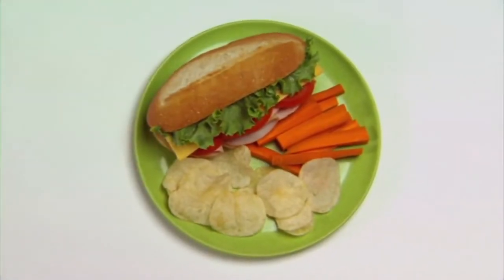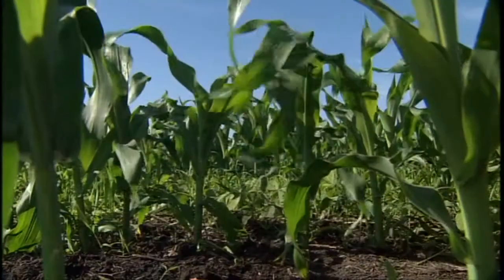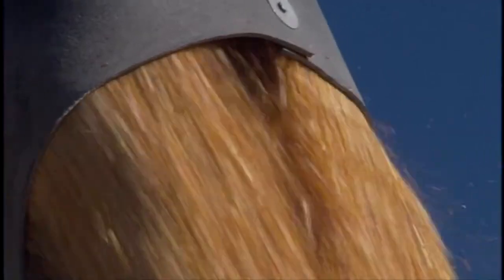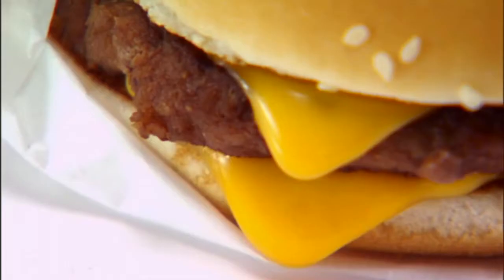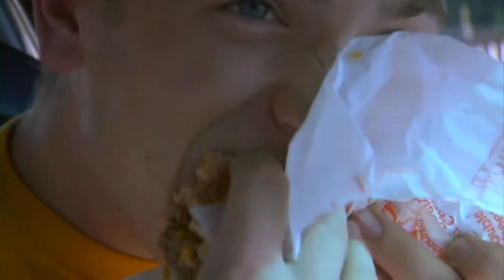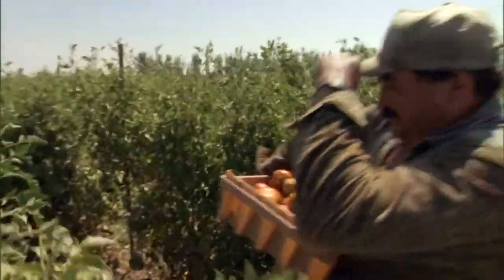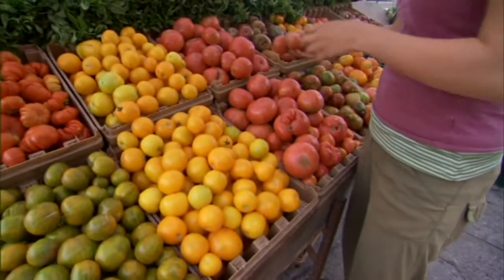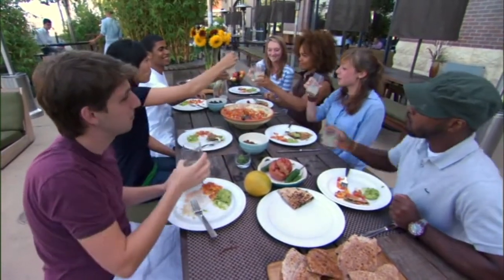Nourish From Seed to Table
From the Nourish DVD